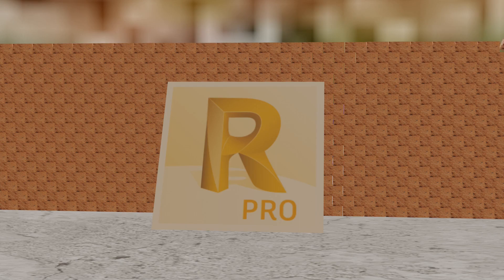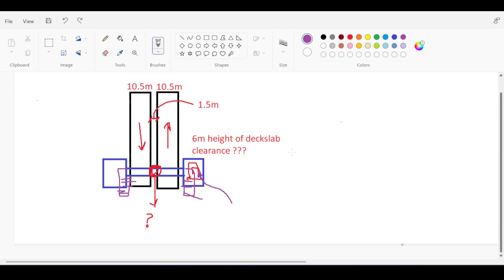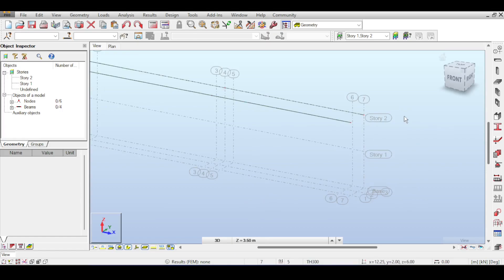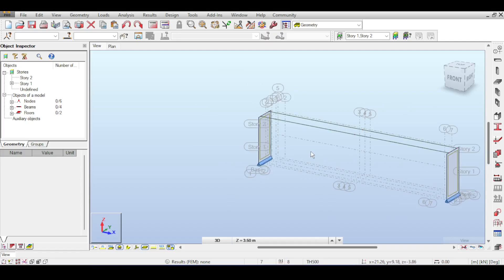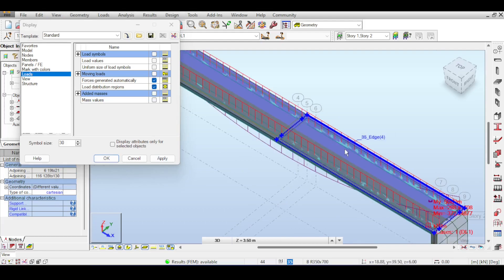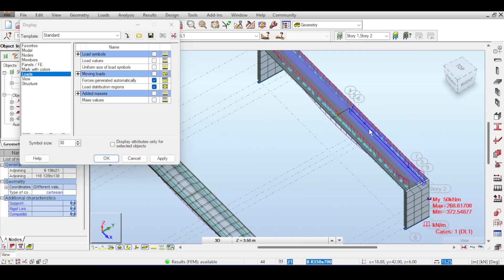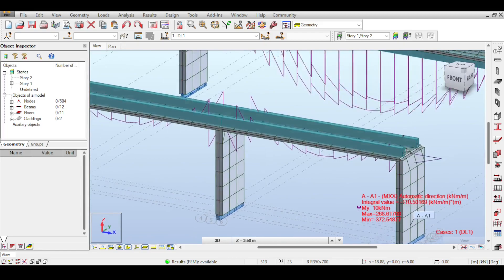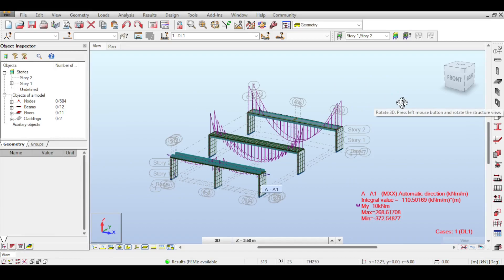Modeling Pedestrian Bridges Using Autodesk Robot | Part 2 - Modeling (1)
Welcome to Part 2 of our series on modeling pedestrian bridges using Autodesk Robot! In this video, we'll be focusing on the modeling process and showing you how to create a detailed 3D model of your bridge design.

We'll show you how to use Autodesk Robot to create a 3D model of your bridge design, including how to input the necessary data and interpret the results.

Whether you're an engineer, architect, or simply interested in the design process, we hope you'll find our insights valuable. So sit back, relax, and join us as we explore the modeling process for pedestrian bridges using Autodesk Robot.

Current Video Ideas for the Future:
- Deeper dive into slab reinforcement.
- A way to manually “clean-up” simple mesh like the above

Timestamps:
0:00 Introduction
0:43 Some Planning Aspects
5:27 Grid Definition
7:50 Beam Modeling
10:24 Pier Definition
12:01 Space Limitations
13:22 Pin vs. Fixed?
17:47 First Blind Analysis
22:34 Support Conditions
26:34 Deck on Beam on Pier
28:32 The battle of release and stability
36:01 Outro